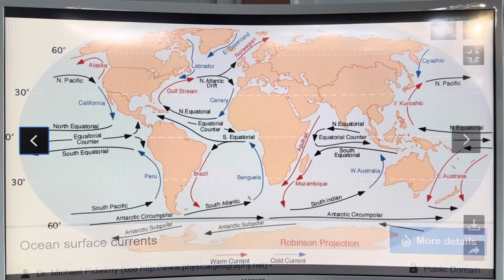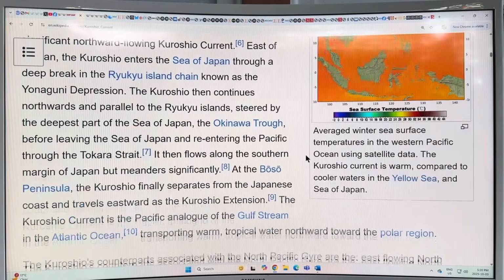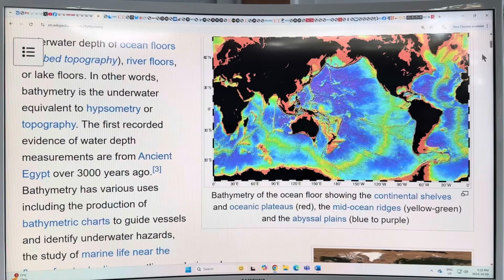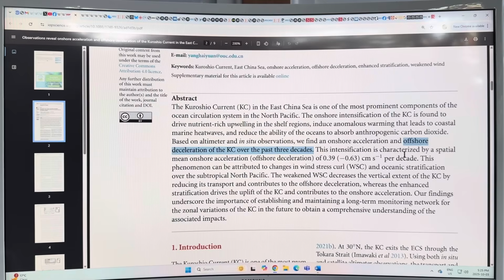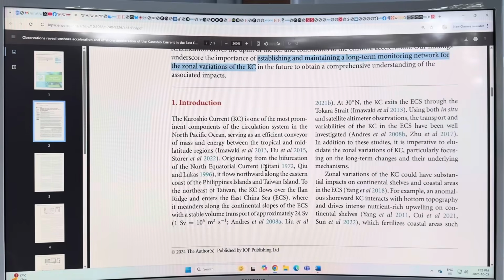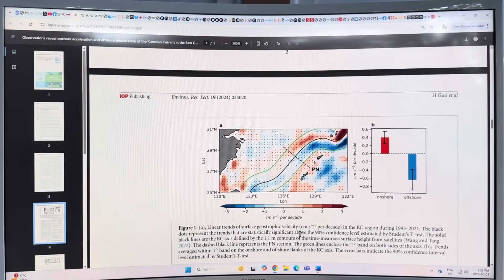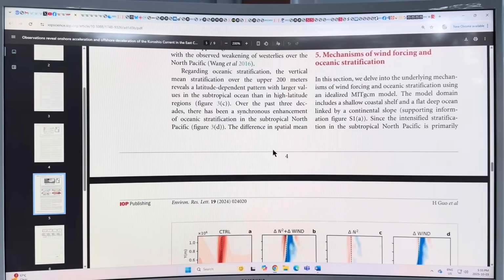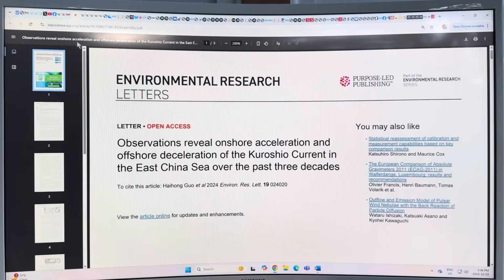Global Warming Changes to the Pacific Oceans “Gulf Stream Equivalent” known as the Kuroshio Current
When we think about climate change impacts on global ocean circulation we generally consider:

- Slowing of the AMOC (Atlantic Meridional Overturning Circulation), changes in the Gulf Stream, …

- More recently, we think of Antarctica Sea Ice loss, slowing of the SMOC (Southern Meridional Overturning Circulation), …

Let me add a new topic to think about, namely the Pacific Oceans “Gulf Stream” like ocean current known as the Kuroshio Current, you know, that powerful ocean current moving northward off the east coast of the Philippines, Taiwan, and Japan.

We’ll, over the last 30 years it appears to have moved closer to the coastline, riding atop the continental shelf , resulting in higher volume flow rates in the near-coastal regions and reduced volume flow rates on the seaward side of its extent.

Strange indeed…

to support my research and videos connecting the dots on abrupt climate system mayhem.

Changes in the Kuroshio current (KC), the North Pacific, and ocean heat uptake efficiency: Peer-reviewed paper on Kuroshio Current changes:

Observations reveal onshore acceleration and offshore deceleration of the Kuroshio Current in the East China Sea over the past three decades";